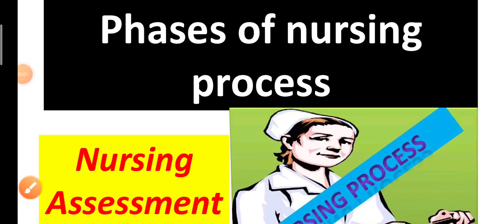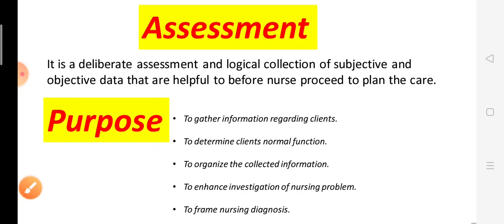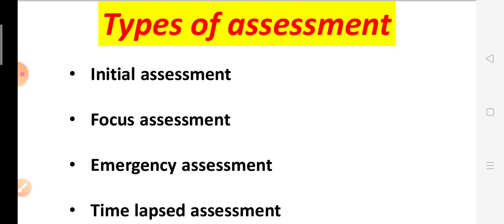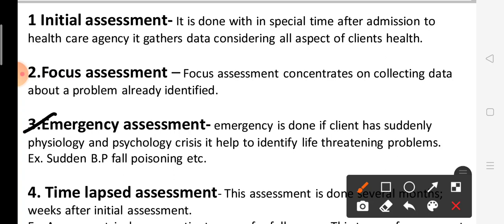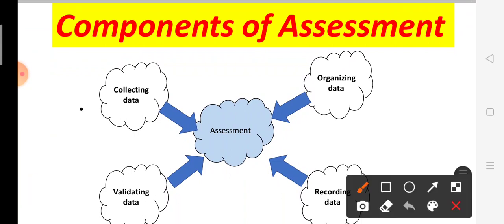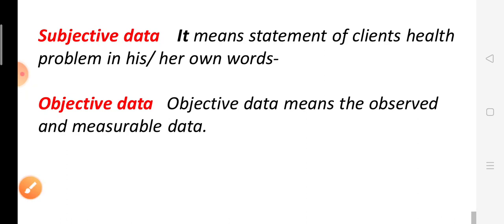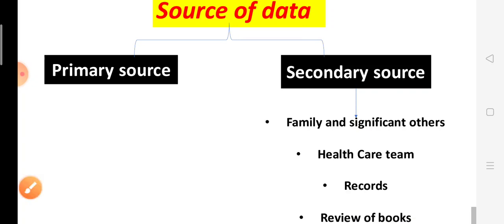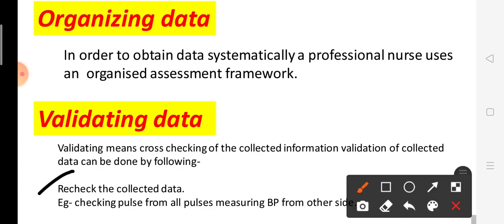Nursing phases in Hindi nursing assessment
Hii friends
In this video you will got to know about the phases of nursing process..

In this video, you will learn about phases of Nursing process.
 You will have a good understanding of nursing assessment and what is a nursing assessment and why do it. You will learn more about nursing assessment in this video.

Which BSC Nursing GNM Student's  Ist yr IInd yr IIIrd yr is helpful for all.

If you have not seen our earlier videos, then you can see our earlier videos by clicking on this link.

And if you want to know about the all phases of Nursing process so click on this link